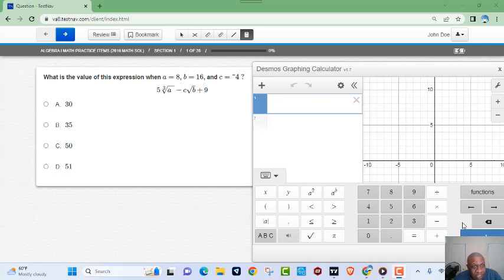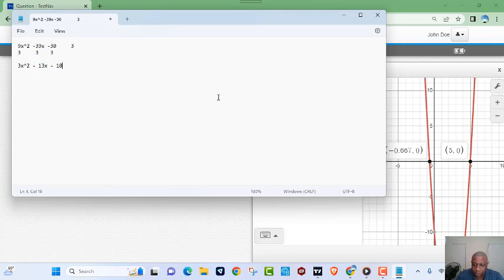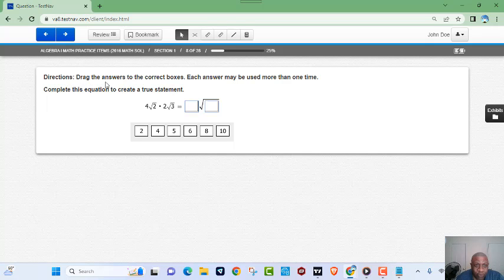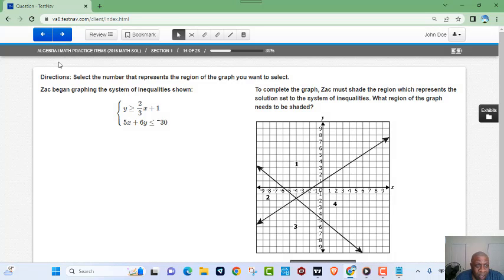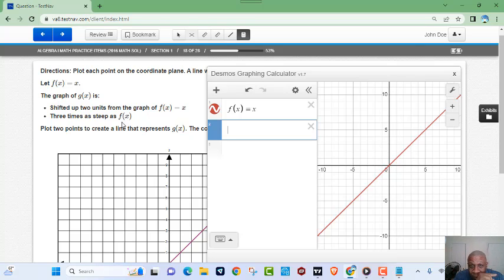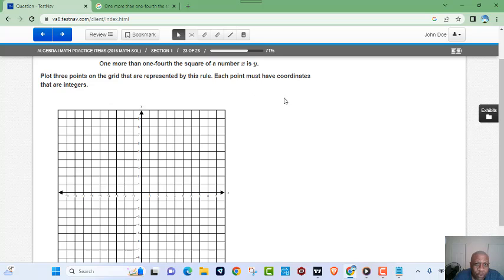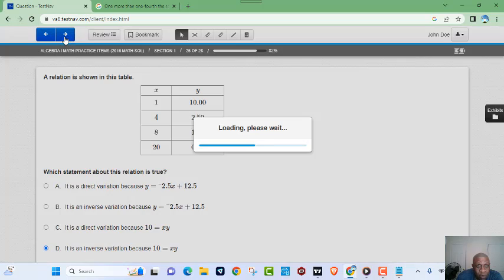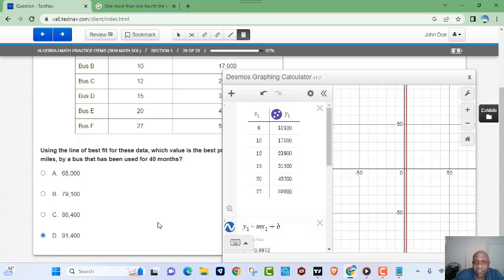Mr Shua Answers the 2023 Algebra 1 TestNav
I made this video to show students how they can use the DESMOS Graphing Calculator in TestNav to answer the 2023 Algebra 1 SOL Practice Items.